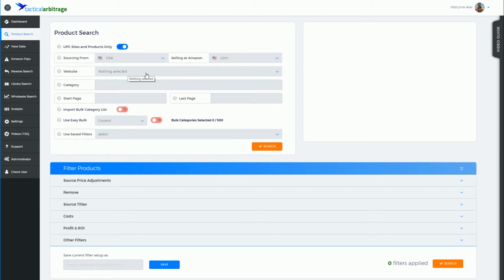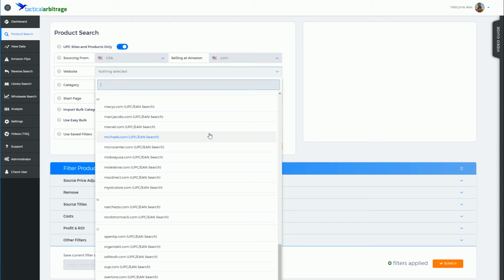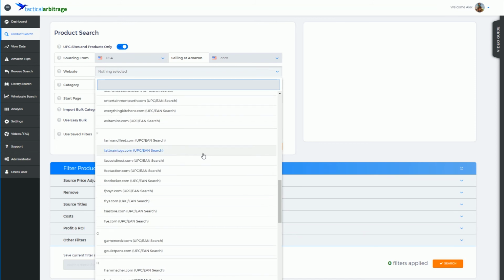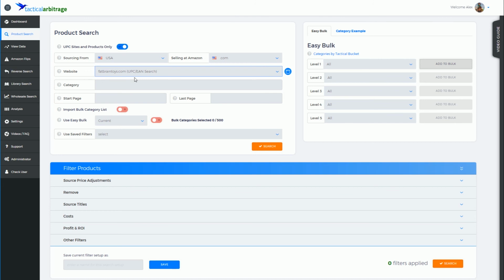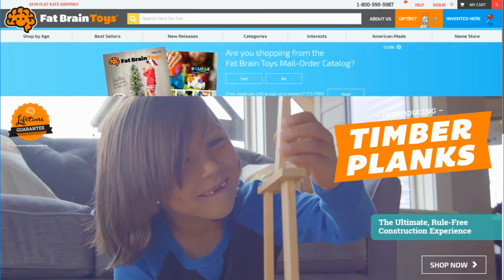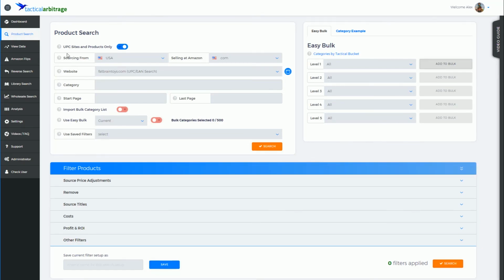Tactical Arbitrage Instructions 02.03 - Product Search - Website Selection